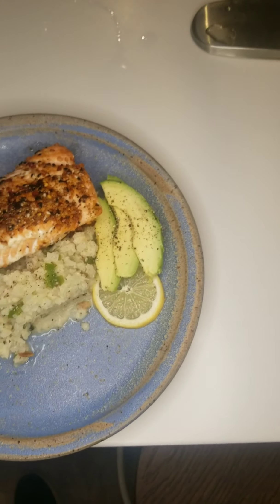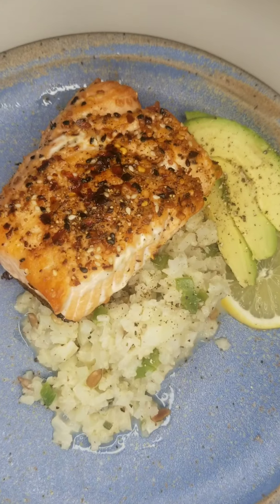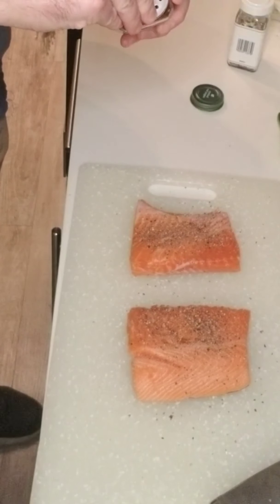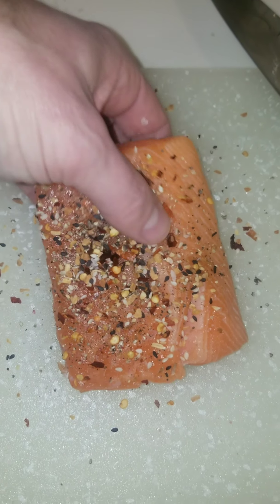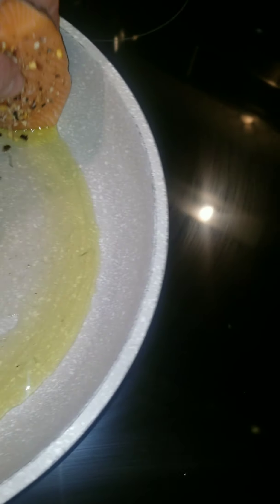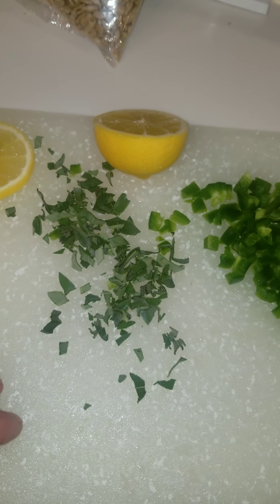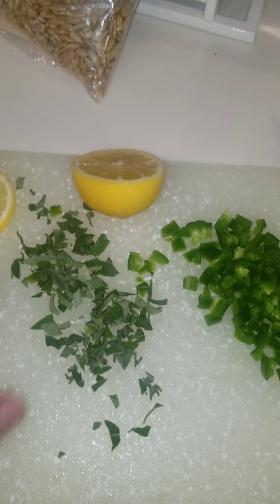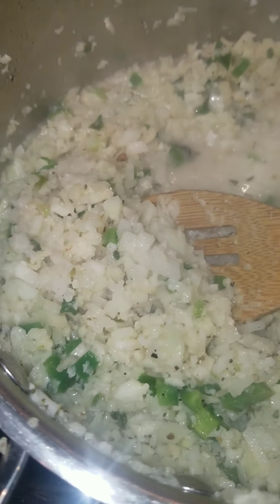There's a Meal for That: Episode 1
Andy Burrell shows you how to make a healthy meal after work in under 35 minutes. Because regardless of the day or the time you have, there's a meal for that.